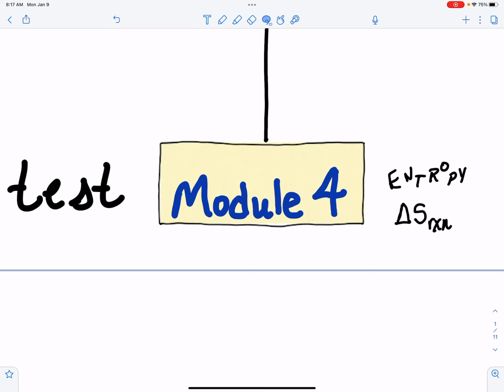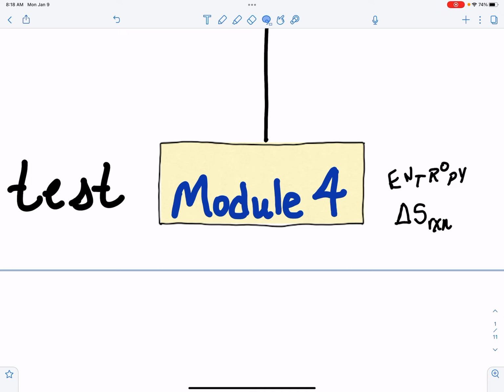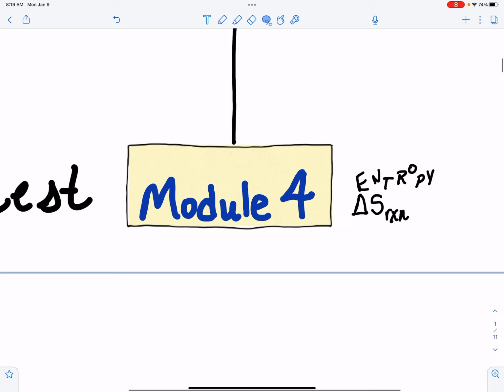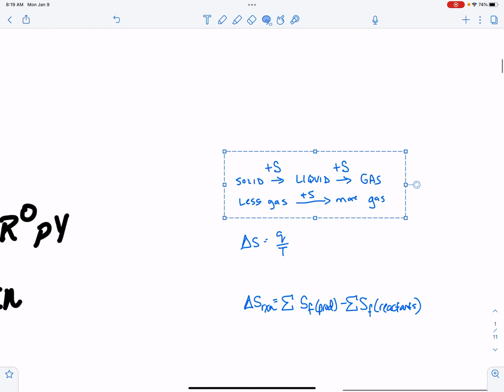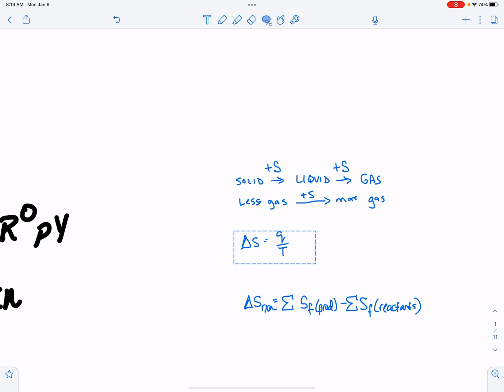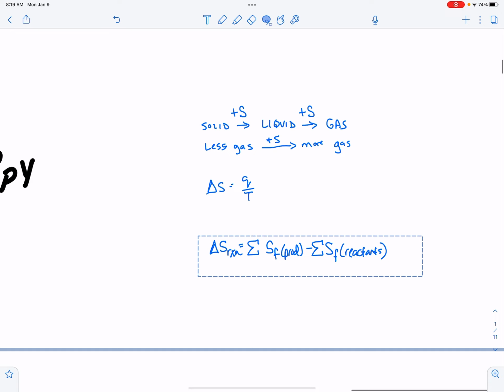Mod 4 overview